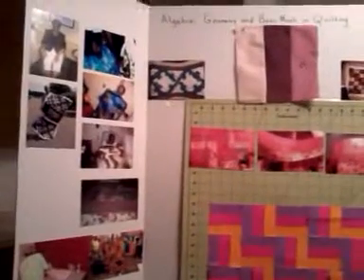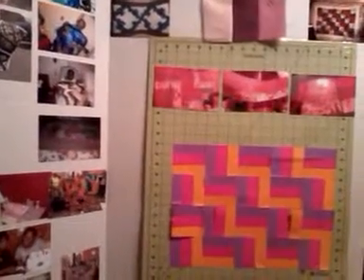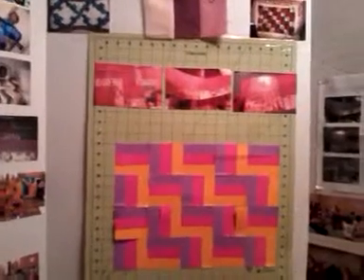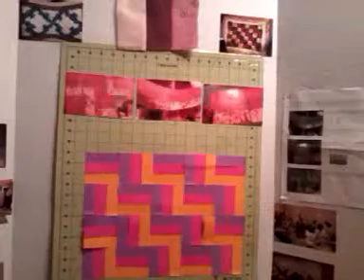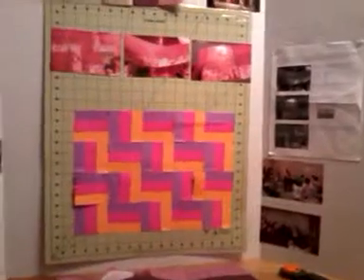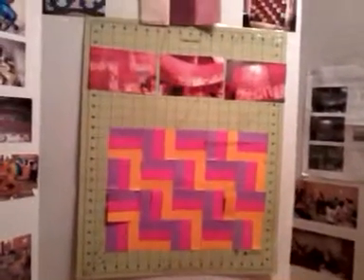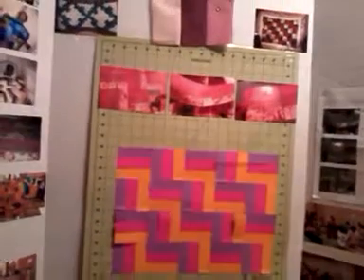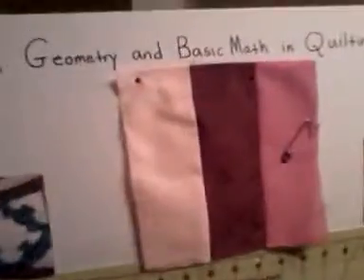Morton Middle Magnet School-Algebra, Geometry, and basic math project.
Algebra Geometry and basic math as it pertains to quilting.